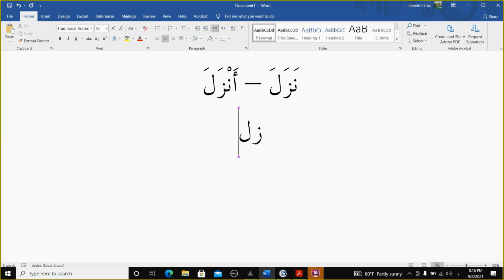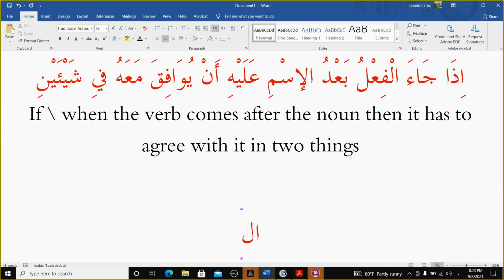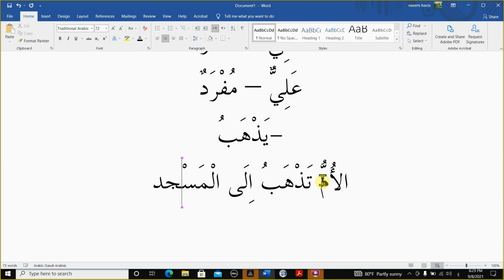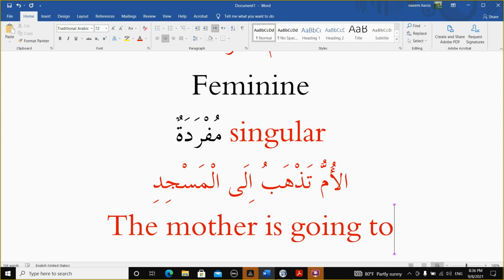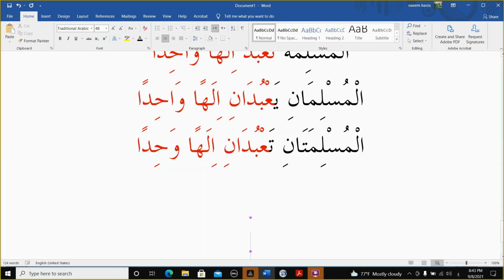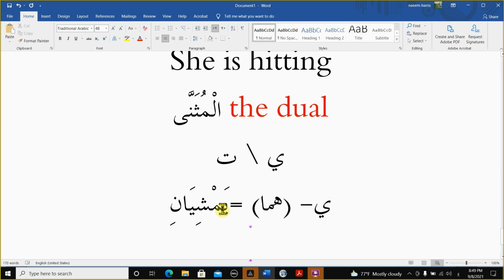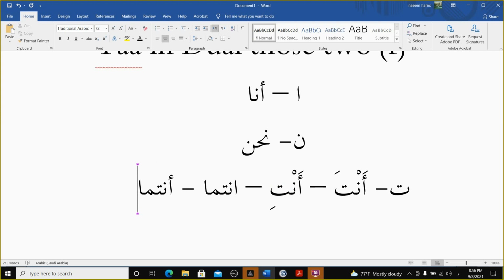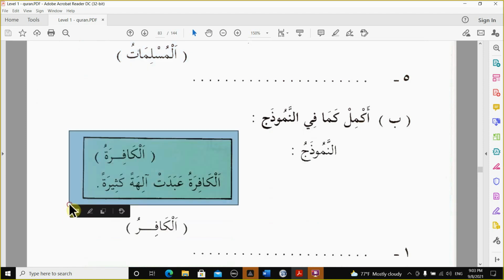Book of quran level one class 39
ook of quran level one class 39